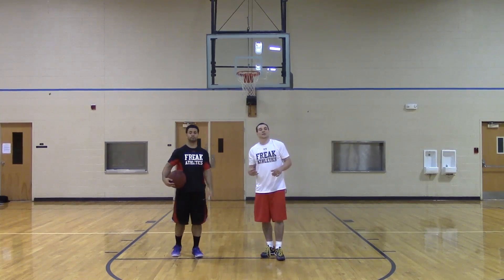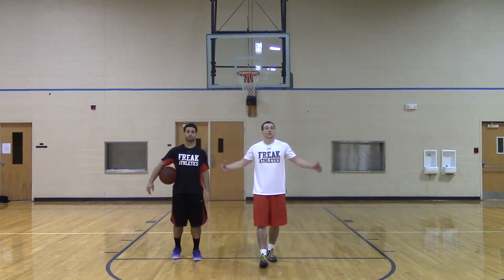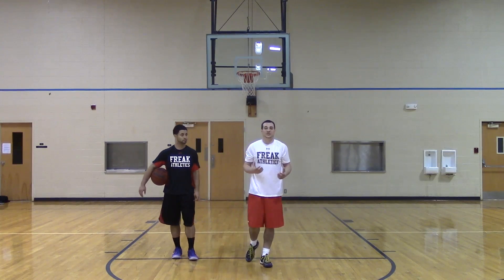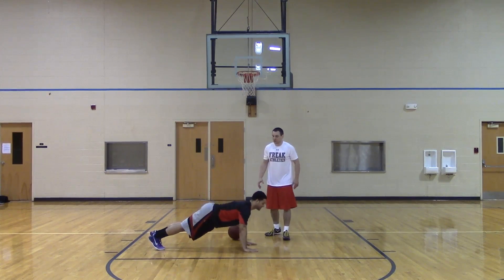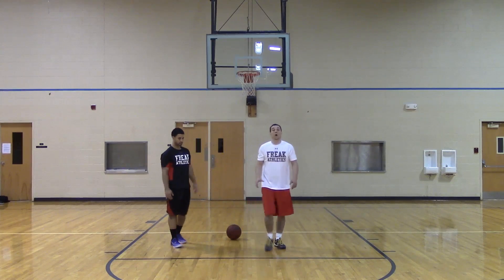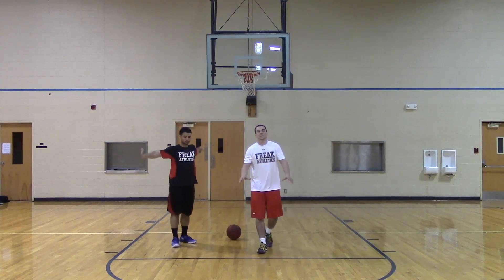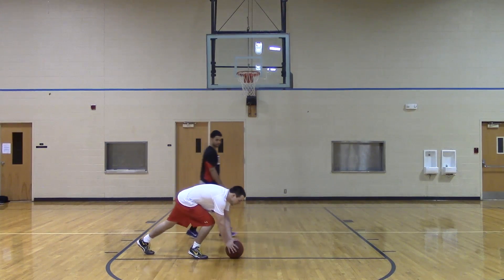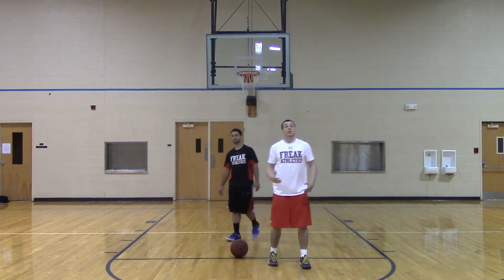How To Jump Higher: Explosive Push Ups (Add Inches To Your Vertical Now)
How to jump higher explosive pushups. In this video you will discover a drill to help you increase your vertical. To many players think that vertical jump requires only lower body strength, however, You must have a strong core and upper body to be able to jump high as well.